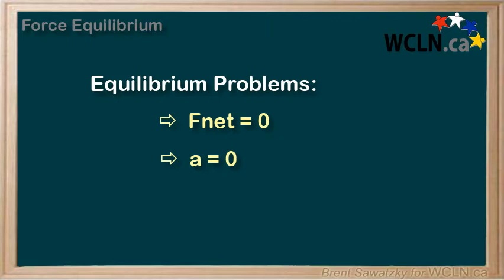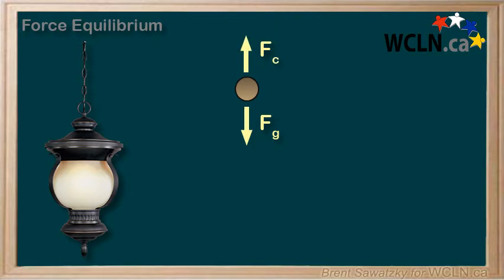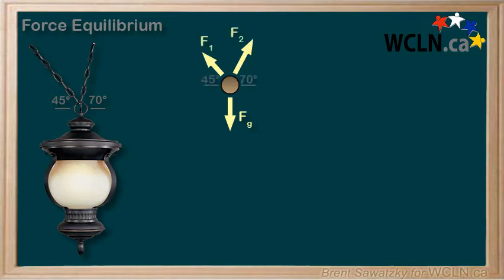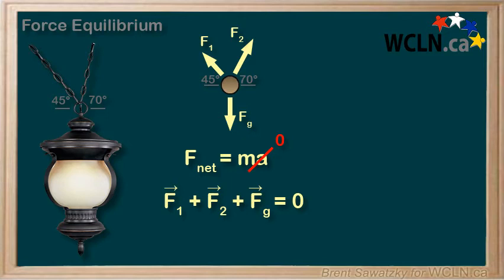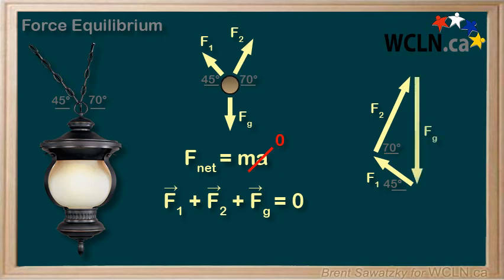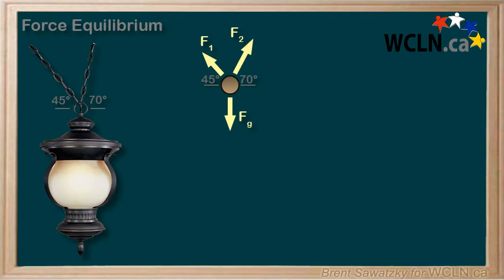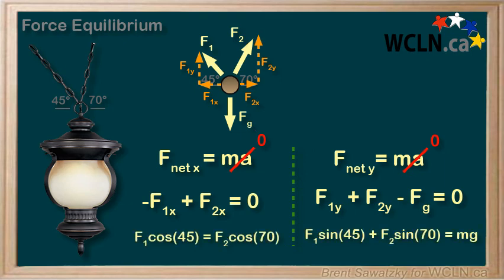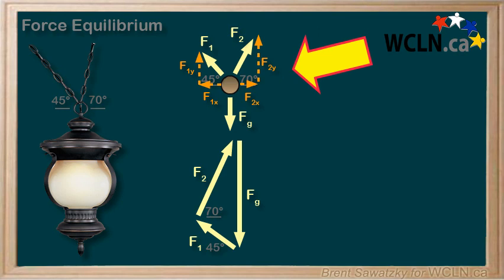_WCLN - Physics - Force Equilibrium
Force equilibrium, solved using vector diagrams and components.